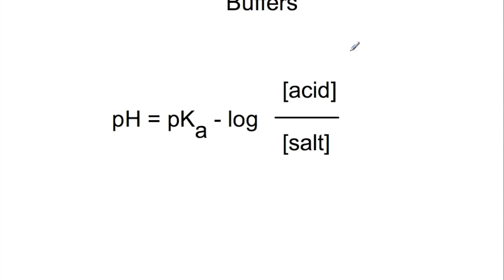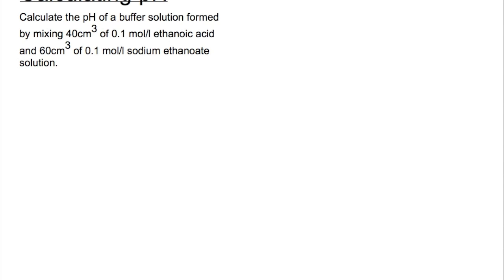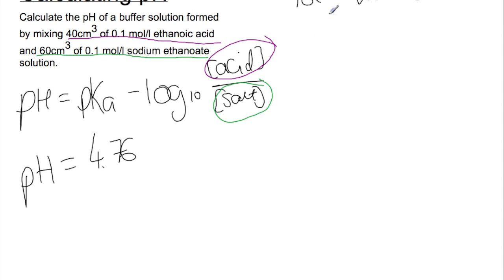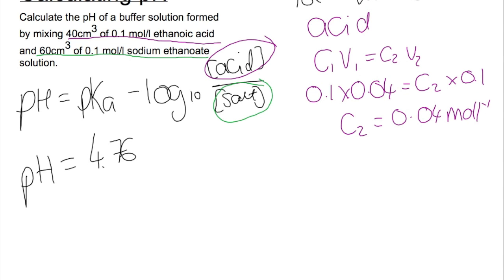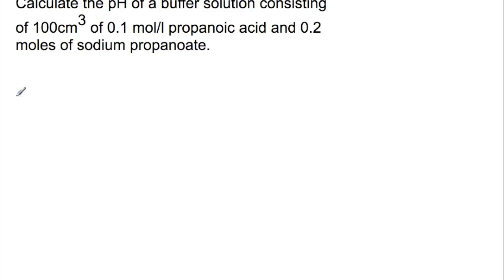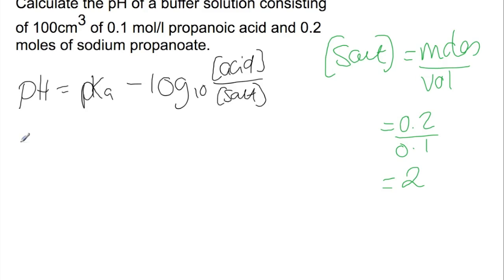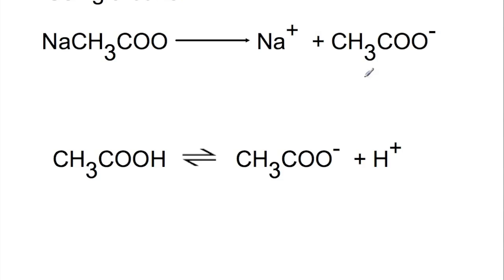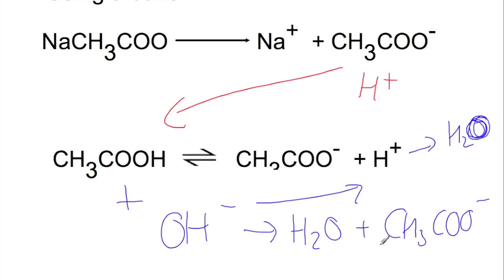Advanced Higher: Buffers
Brief introduction to the use of buffers and calculating the pH of a buffer.